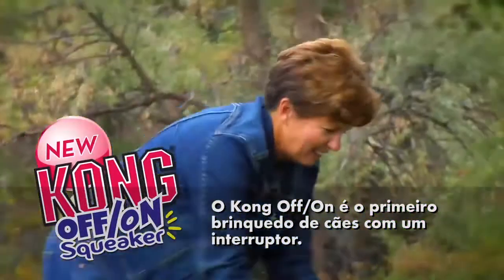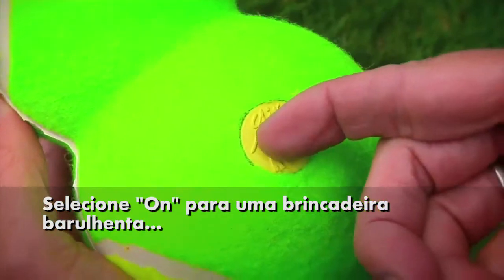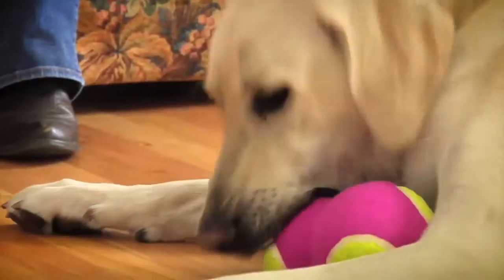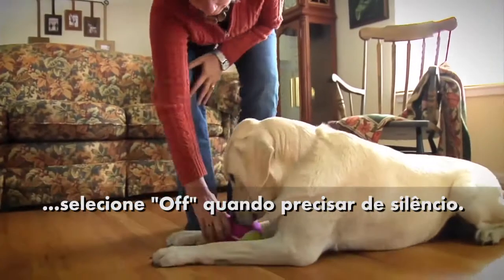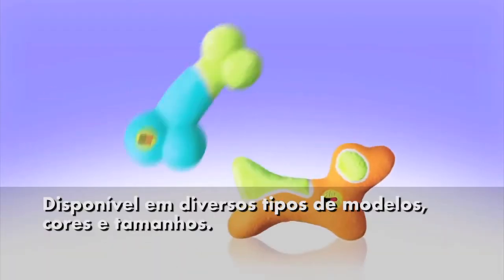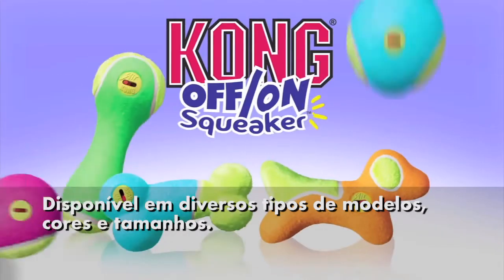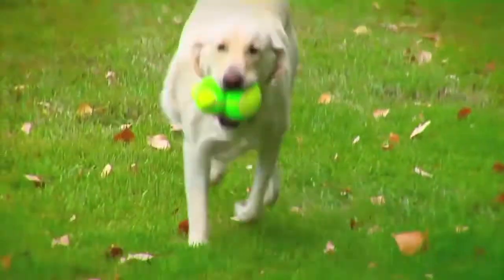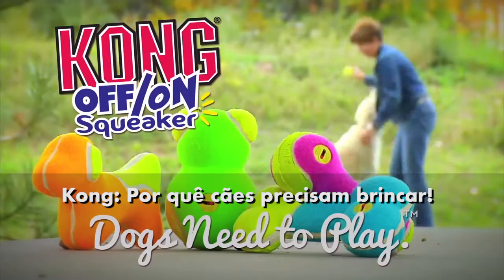Kong Off/On Squeaker - Traduzido